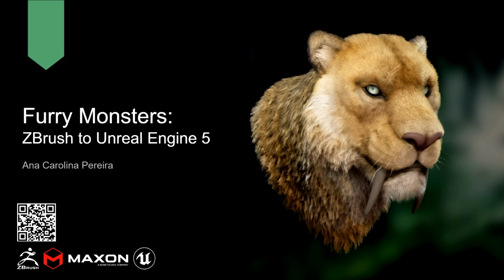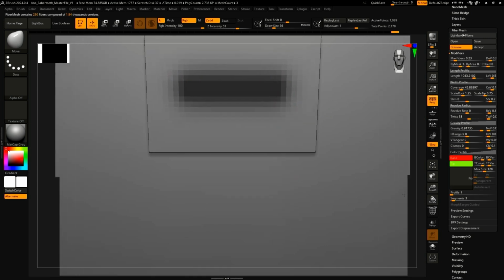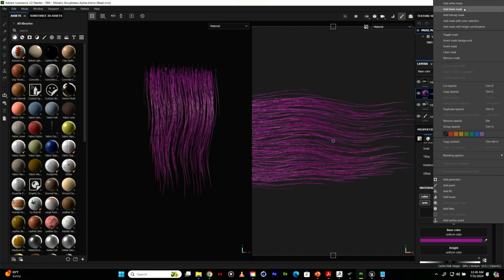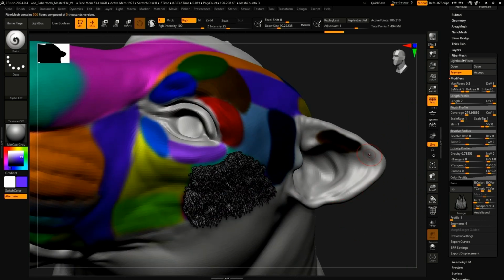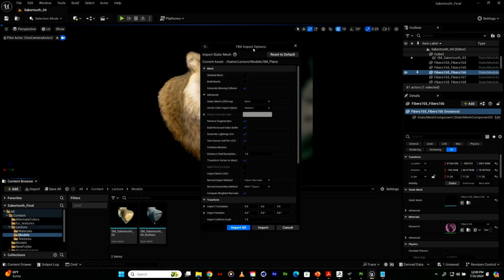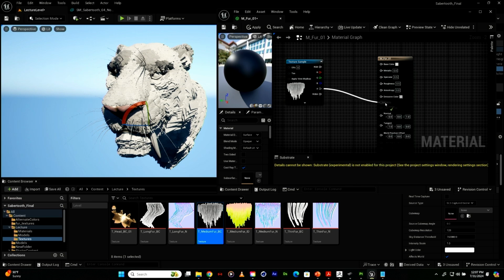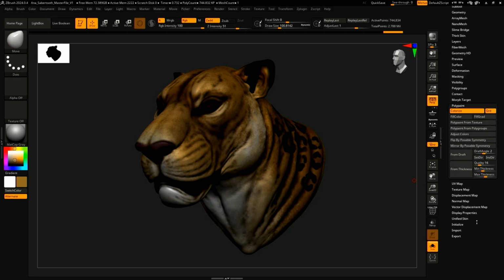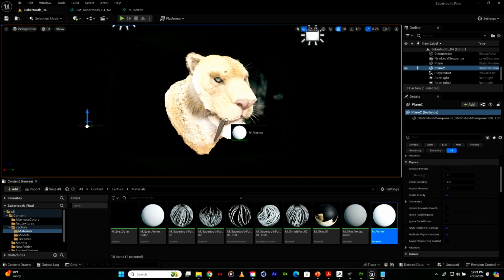Ana Carolina Pereira - Furry Monsters - ZBrush to Unreal | SIGGRAPH 2024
Discover the process of crafting a furry creature in ZBrush, followed by rendering techniques in Unreal Engine with Professor Ana Carolina Pereira. In her presentation, will learn how to use Fibermesh to create hair cards, a technique widely used in the real-time rendering pipeline.

Unlock your creativity with a FREE 14-day trail of MaxonOne